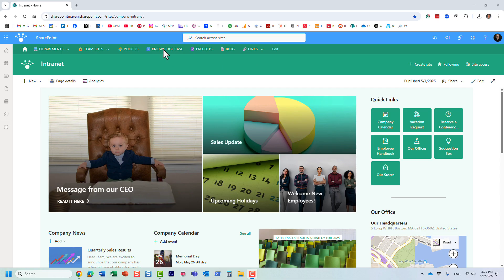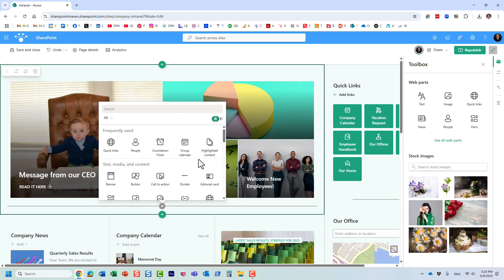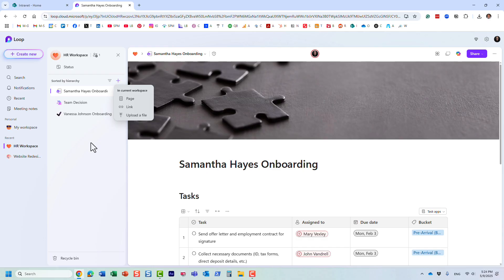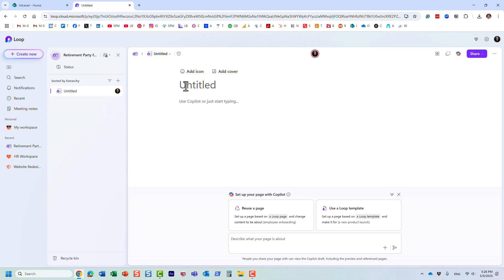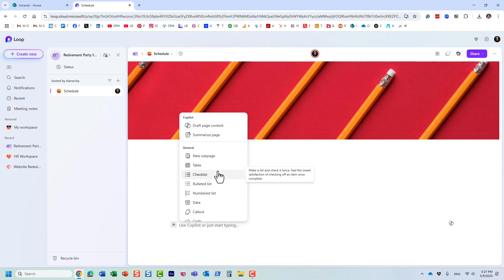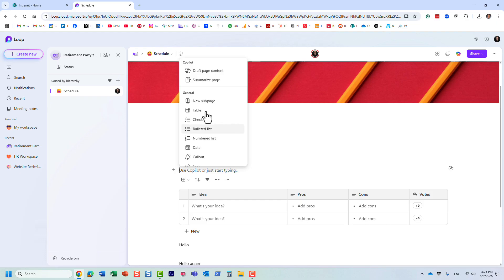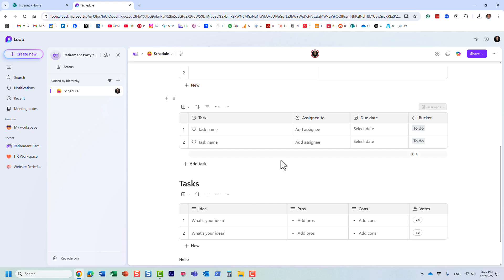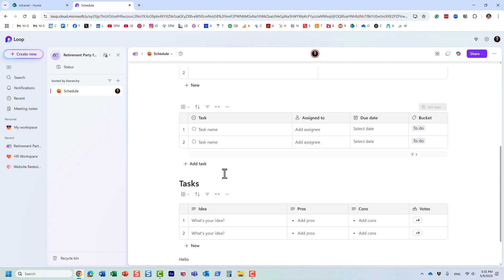What is Microsoft Loop? The Future of Real-Time Collaboration Explained.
Microsoft Loop is changing the way teams collaborate across Microsoft 365. In this video, I break down what Loop is, how it works, and why it might just replace your current note-taking and project tools. Learn how Loop components sync across Teams, Outlook, and other apps — helping your team stay in sync, wherever they work.

No third-party tools. 100% out-of-the-box.